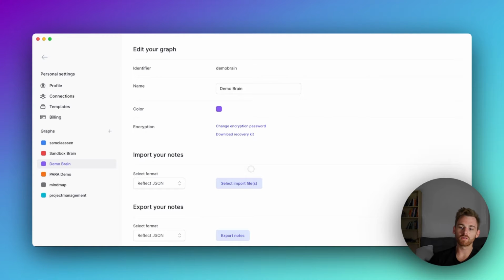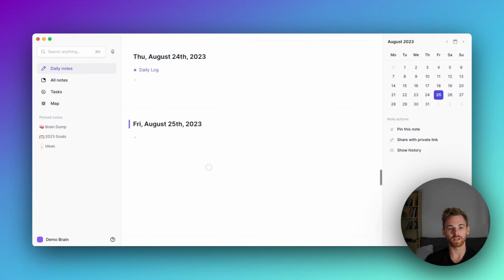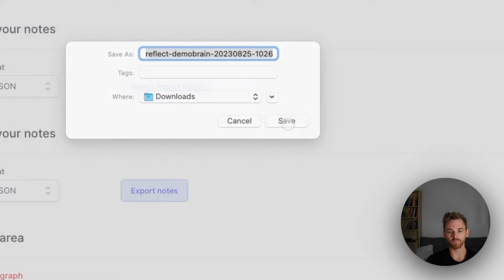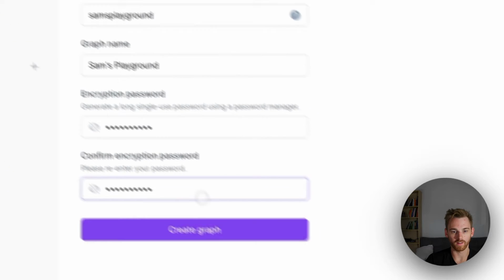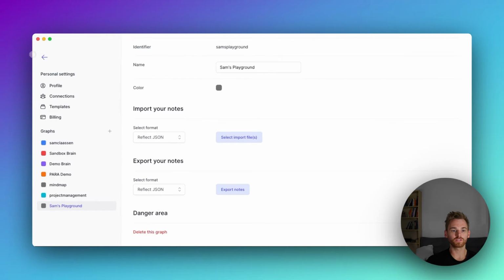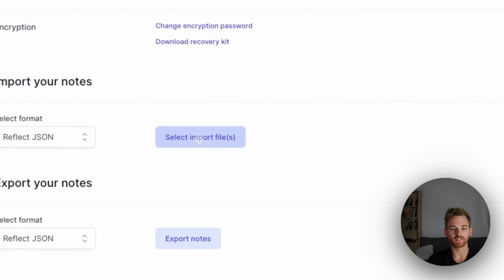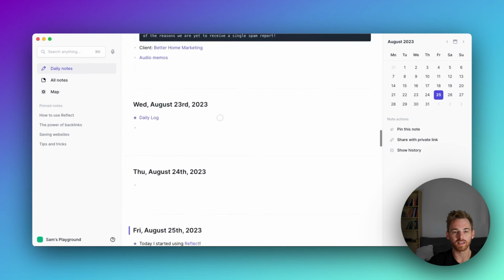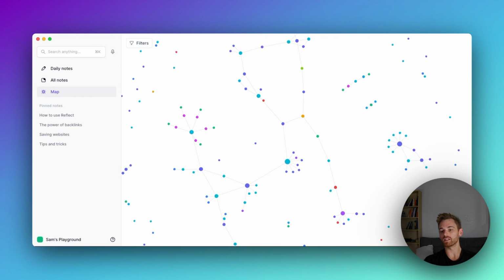How to migrate your notes in Reflect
How to Migrate Notes with Reflect: Step-by-Step Tutorial
In today's tutorial, I'll walk you through the process of exporting and importing your notes into Reflect, ensuring all your backlinks and connections remain intact. This technique is not only for those shifting from different platforms but also for moving notes between graphs within Reflect.

🕒 Timestamps:
00:00:00 - Introduction
00:00:20 - Starting from daily notes
00:00:36 - Navigating to preferences and choosing graph
00:00:56 - Exporting notes process
00:01:17 - Creating a new graph
00:02:16 - Importing the notes back into Reflect
00:02:41 - Checking the imported notes
00:03:01 - Verifying backlinks and connections
00:03:19 - Final thoughts and migration tips

Whether you're a novice or seasoned Reflect user, this guide will ensure a seamless transition of your notes. Remember, it's not just about shifting data, but ensuring all your links and relationships within notes are preserved. Happy migrating! 📝✨